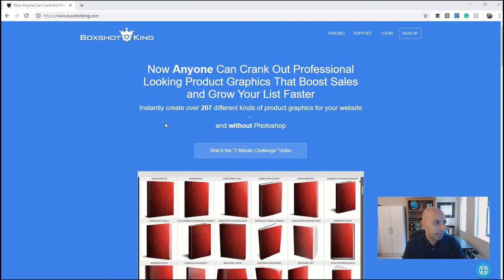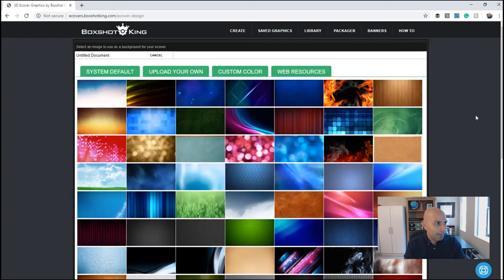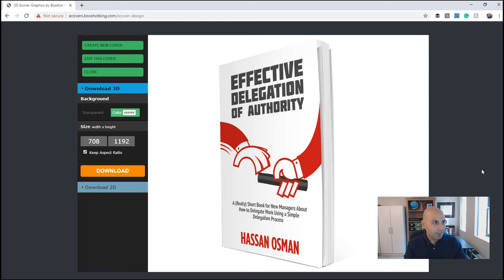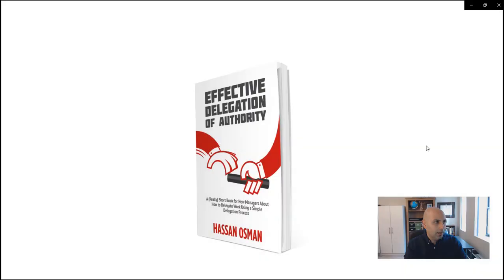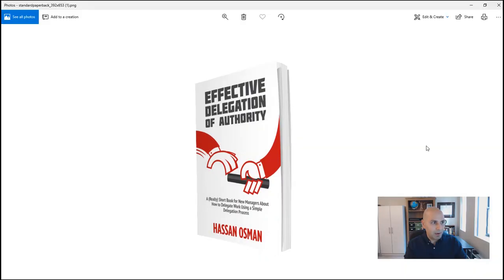How to use a 3D book cover generator to create mockup covers in 2 minutes - BoxShotKing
Here's how to use BoxShotKing, a 3D book cover generator, to create mockup covers in less than 2 minutes (step-by-step walkthrough).